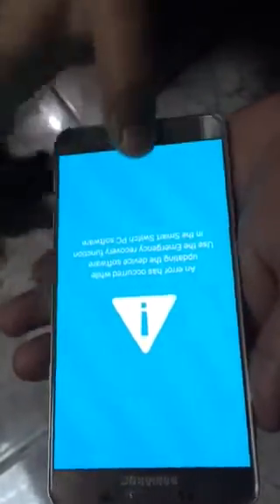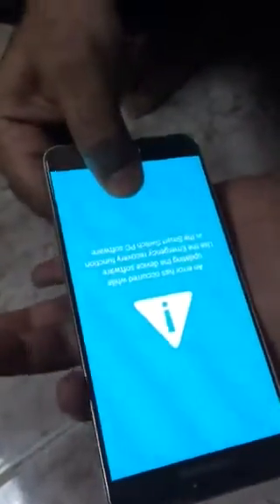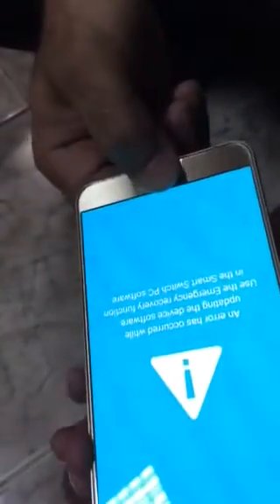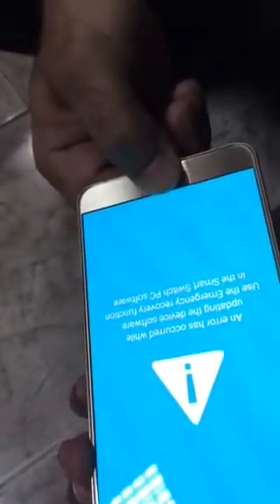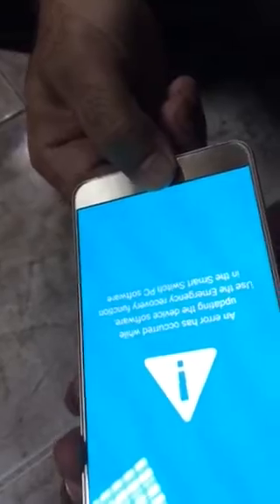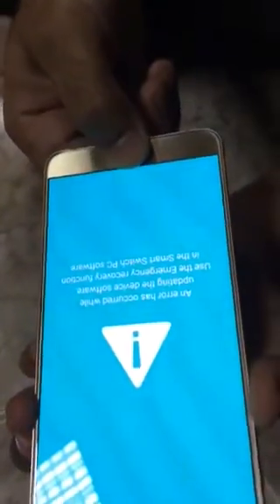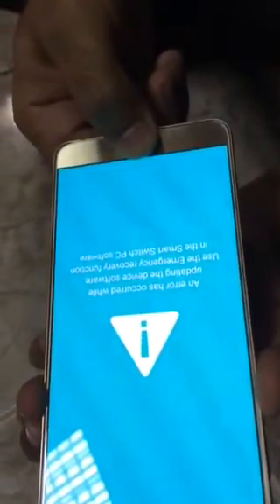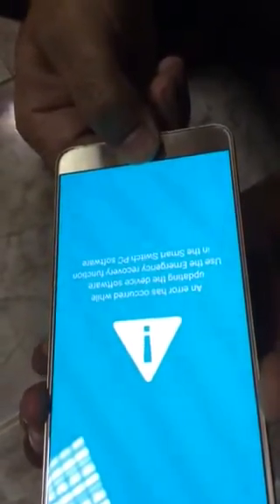Samsung galaxy Note 5 firmware update failed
I tried to update firmware in Galaxy Note 5. But the update failed by giving an error FRP lock is ON.